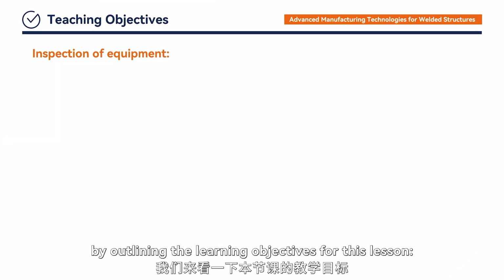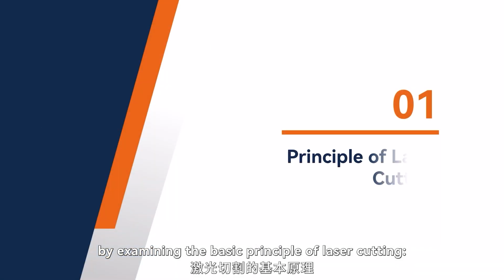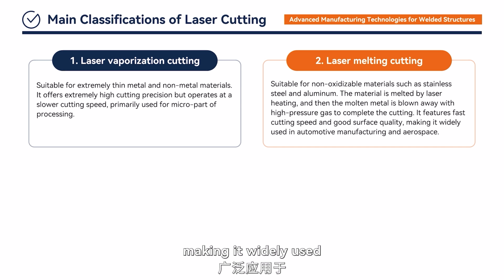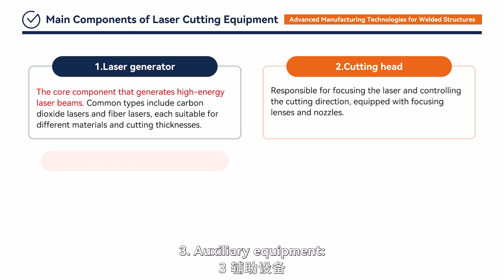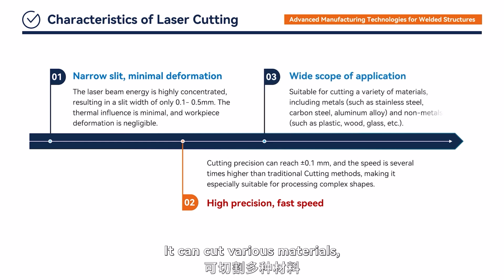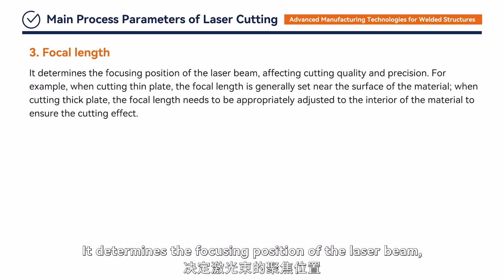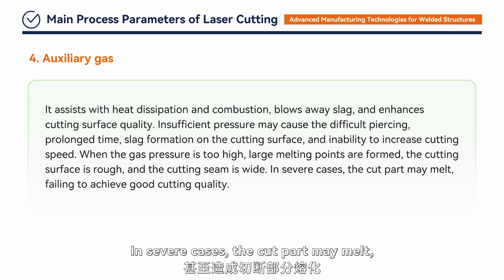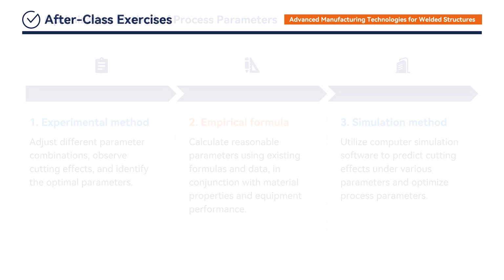2 1 6 Basic Knowledge of Laser Cutting and Blanking 1